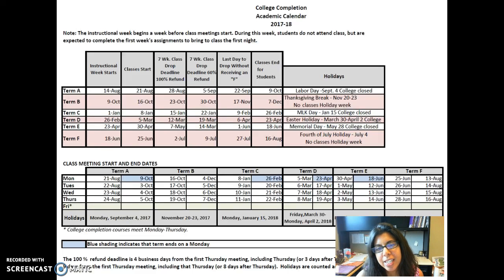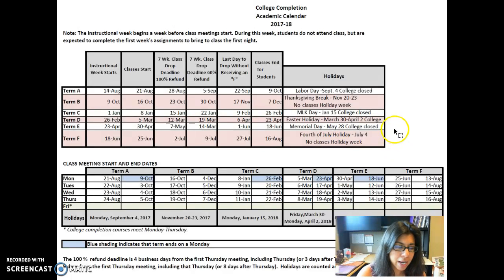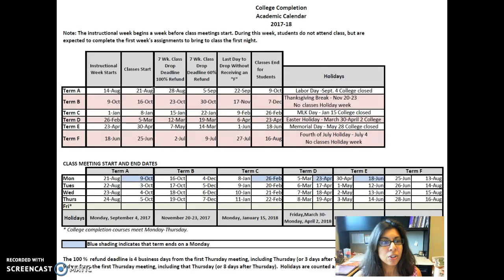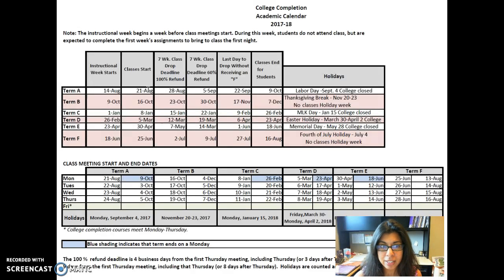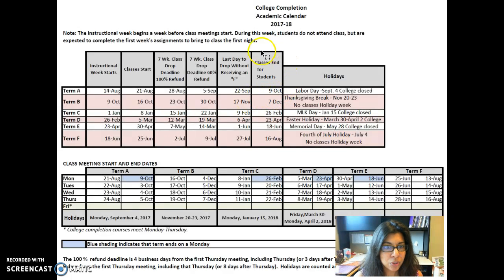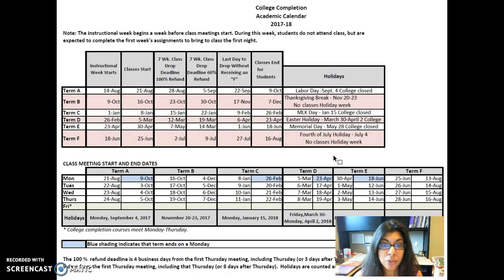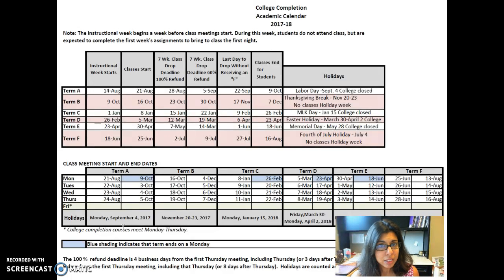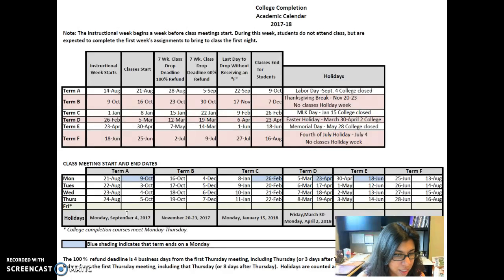College Completion Calendar Review